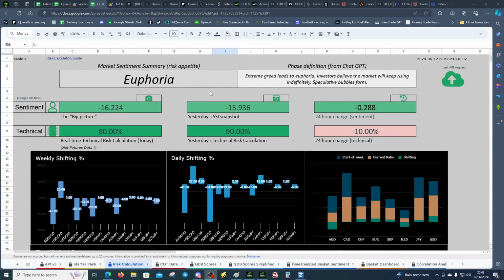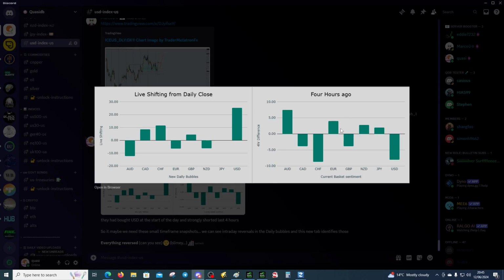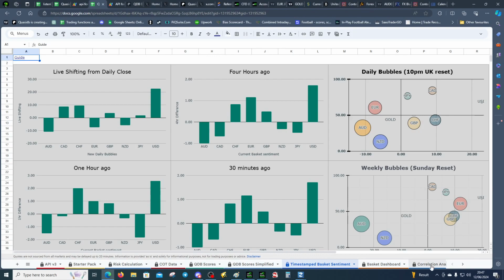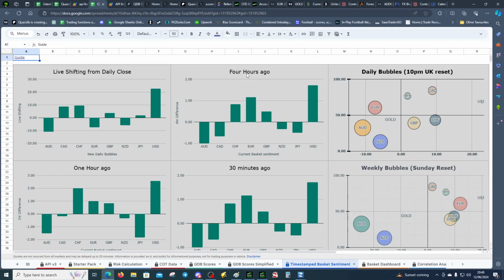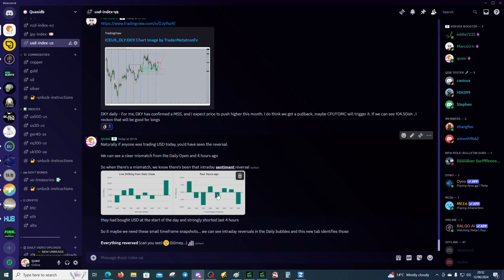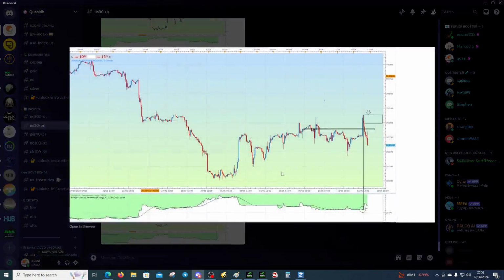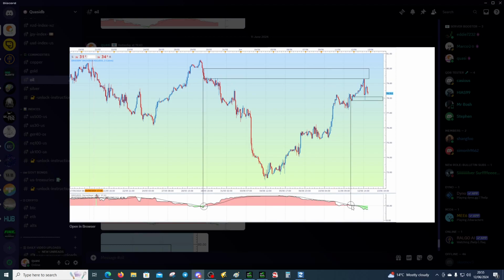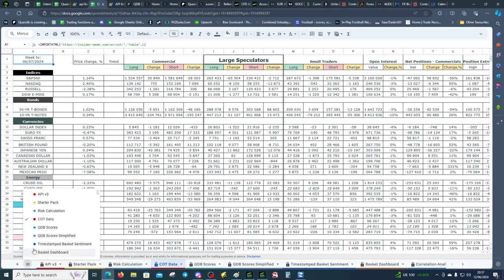Retail sentiment update for the QDB service (12_06_24) 🔥🤖👀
Wednesday Bulletin

The euphoria persists, raising questions about the legitimacy of USD strength. Notably, myfxbook clients have been shorting over the past four hours. However, they have really got punished today, so perhaps a little "pay-day" to keep them interested in the casino? 🥭🍎🍏

It's important to remember that there are six four-hourly windows in a 24-hour period. During the fifth window, USD was sold off. 👀 which tied into Powell's hawkish tone nicely

The trustworthiness of the sixth window is in question, especially considering today's significant macroeconomic factors and Powell's hawkish stance. It might be the 6th window allows some respite for the retail traders (will need to observe and study this)

Today marked a U-Turn for every currency... The sheet provides detailed instructions on how to trade this reversal. ♻

The QDB bot performed better today, with profits higher due to an increase in the TP/SL. I am very pleased with the performance today. 🤖

It's crucial not to overlook the fundamentals and technical analysis - sentiment alone should not be the sole reliance. Gold serves as a prime example of this. Very, very important to use the sheet as a confluence.

The US30 is showing an unusual, perhaps ominous, vibe, and I am currently uncertain of its bullishness. The thin punishment box is being adhered to once again.

Oil is respecting FXCM's logic remarkably well... It's quite powerful! Highly recommended for trading commodities.

Also, do not overlook the extremely valuable COT data included in the QDB Sheet.

For those interested in joining we have a Telegram Robot that will guide you

Trade safely at all times!

FAQ